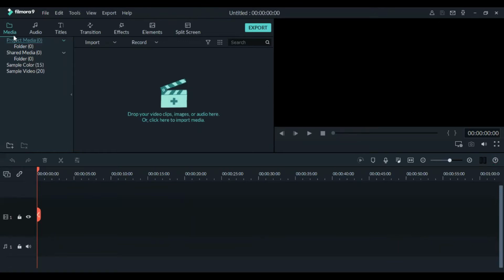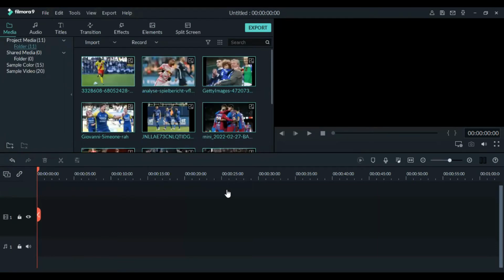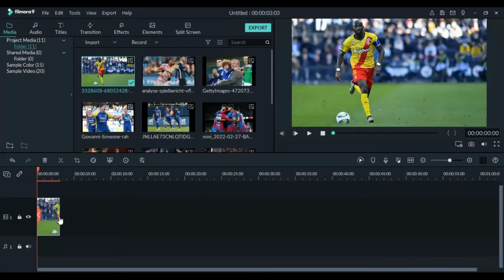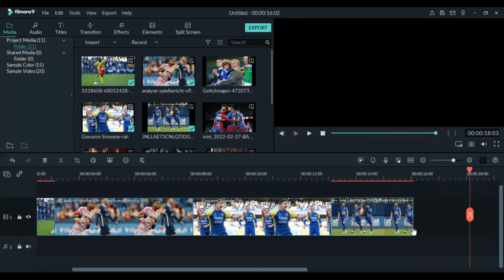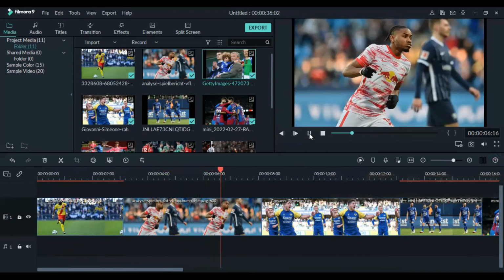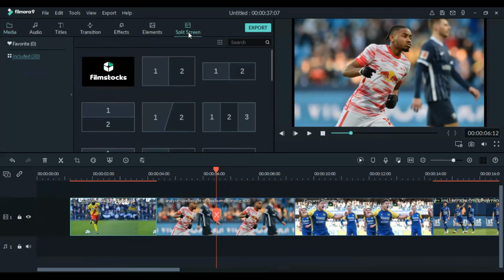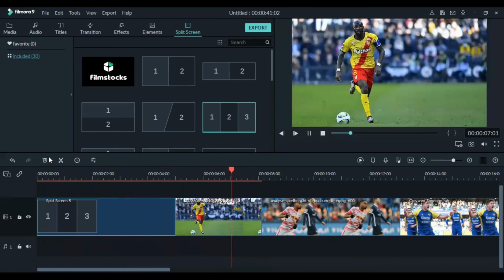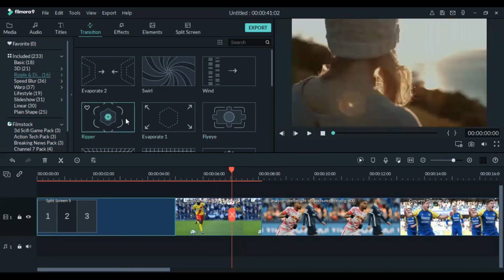How to Use Filmore Video Editing SoftWare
Filmora for Windows is video editing software by Wondershare that allows you to make complex short films from your computer. Add subtitles, choose from a range of overlays and browse the library of free songs and sound effects. Edit your video with tools to crop, trim or merge clips, and share the final product in a variety of formats